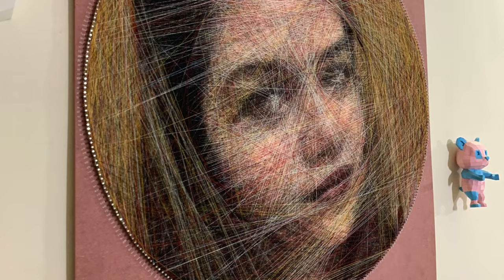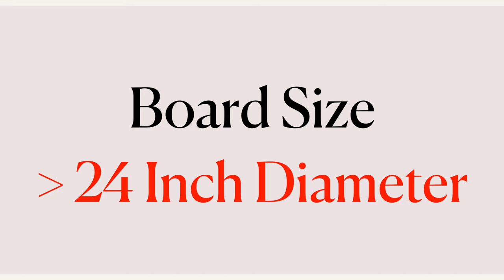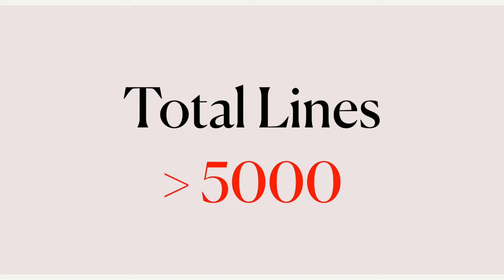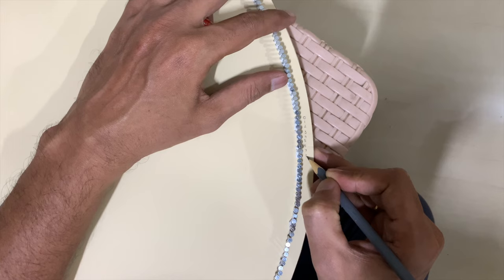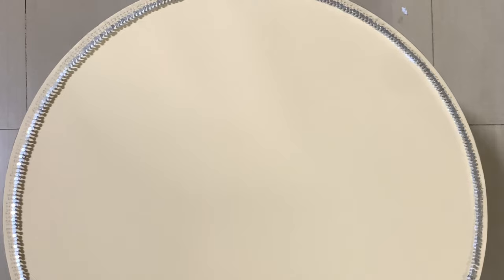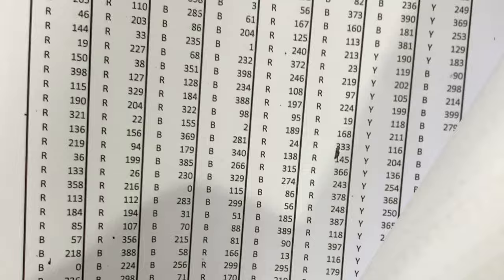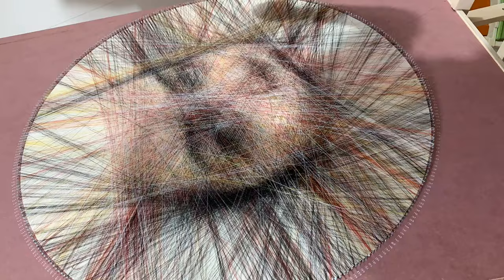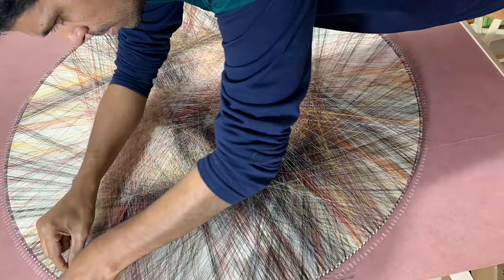How to Make Colored String Portrait Basics | String Portrait Colour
You can find the free practice template for coloured portrait

1. 1cm thick MDF board
2. 360 nails (nails are from 7 mm cable clip)
3. Colored threads (yellow, green, cyan, red, white and black)
4. Bowls to hold the thread spools

Happy Crafting,
Genie Crafts